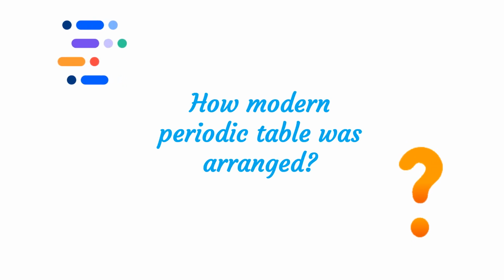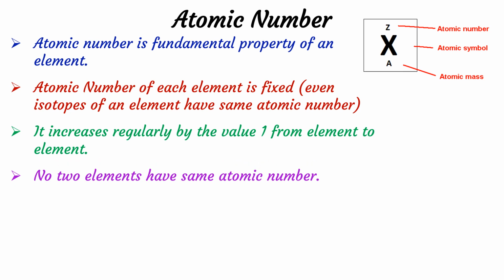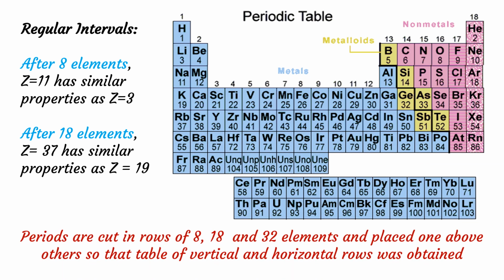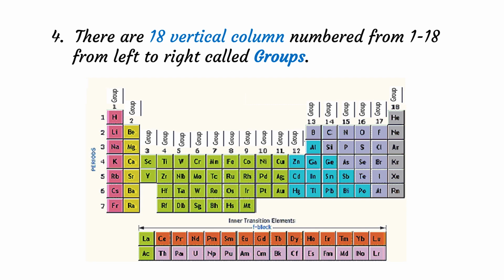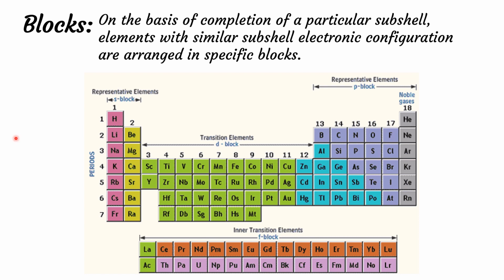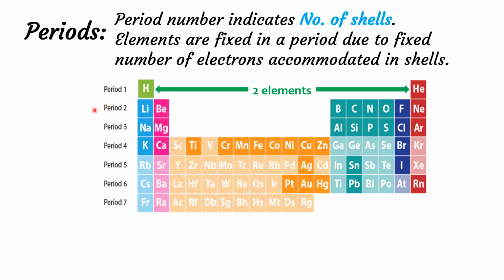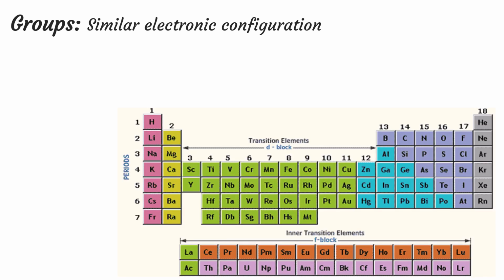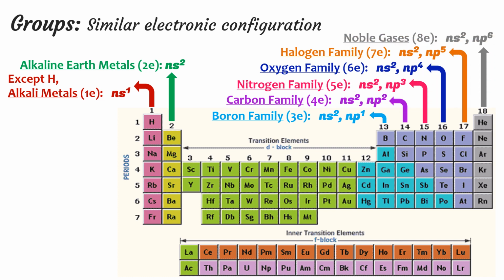Chemistry - Modern Periodic Table